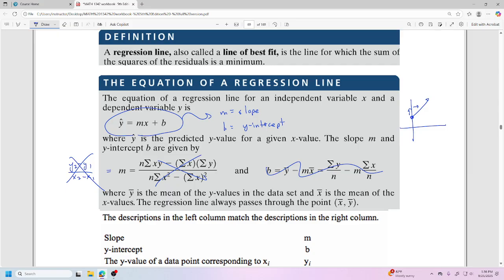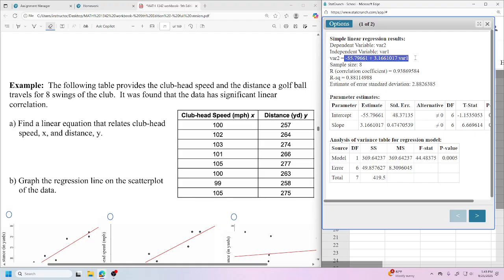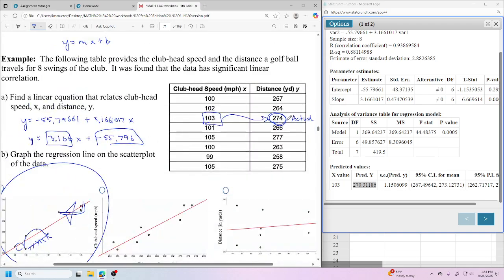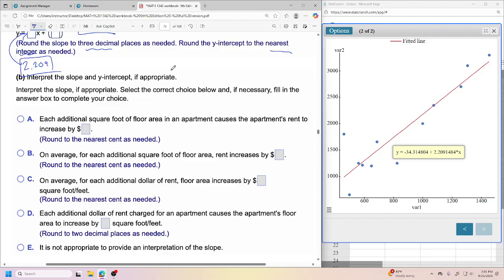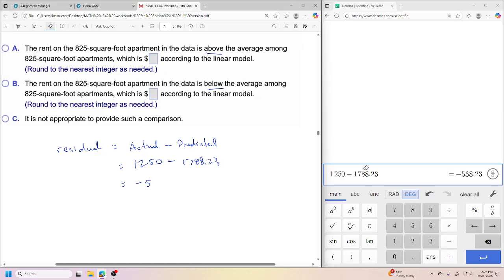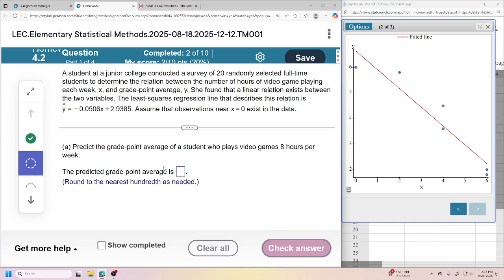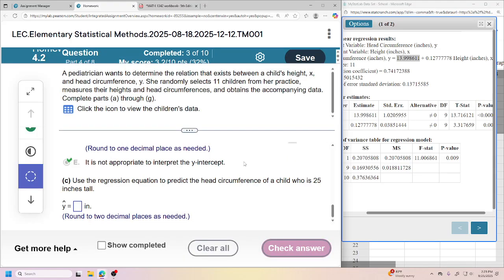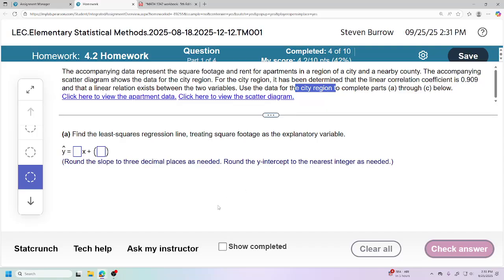Stats Lecture 9/25/25